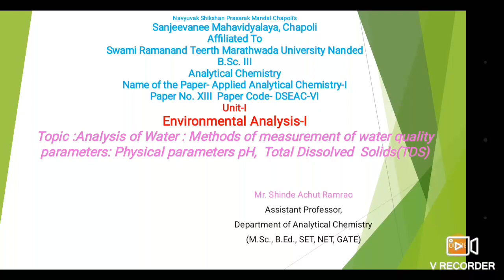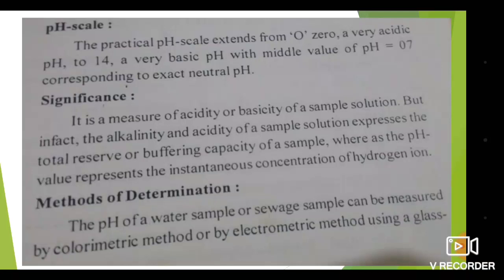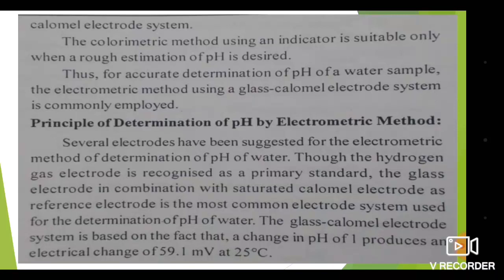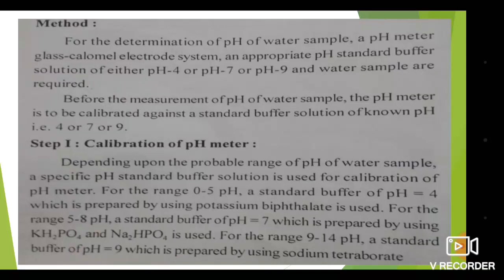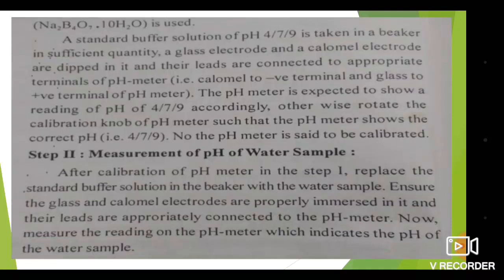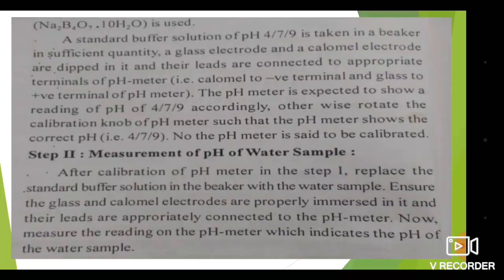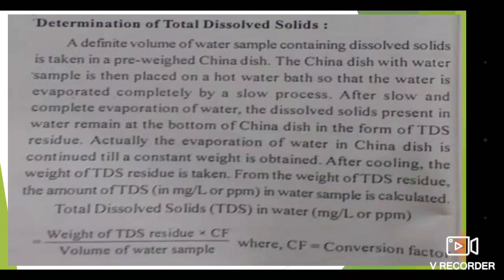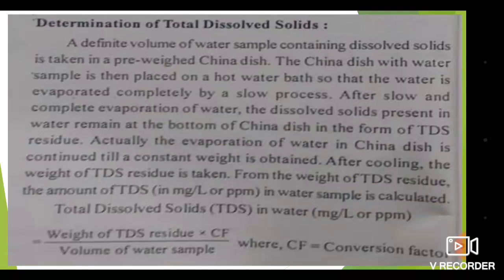B.Sc.III Analytical Chemistry Paper-XIII Applied Analytical Chemistry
Unit-I Envirnomental analysis
Water analysis
Method of measurment of water quality parameter physical parameter PH and TDS